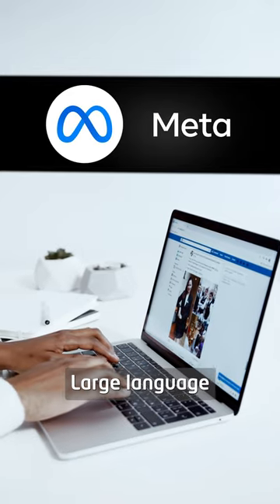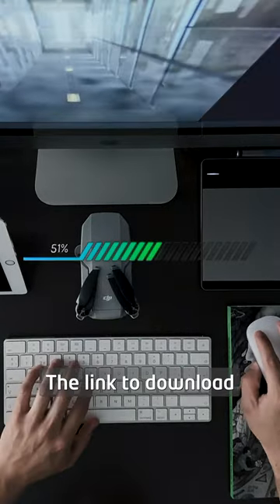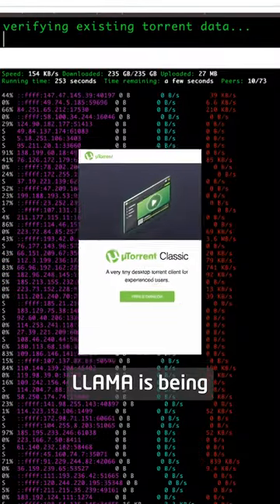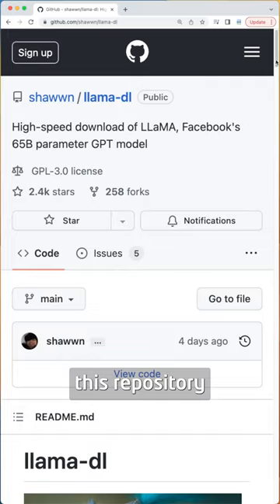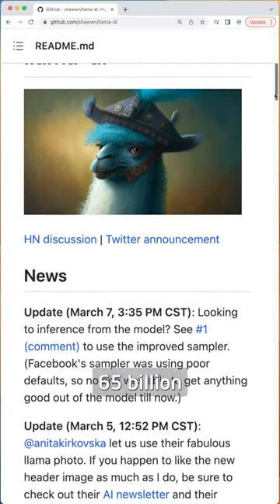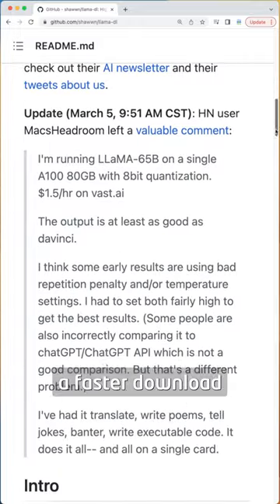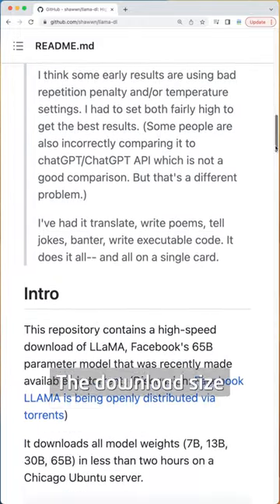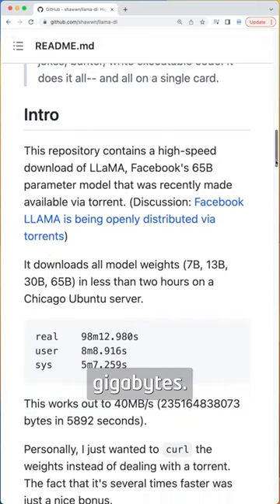Download LLaMA : Meta/Facebook's AI Model Leaked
LLaMA Meta's Large Language AI Model has been leaked. Watch the video to find out more and get the link to download LLAMA